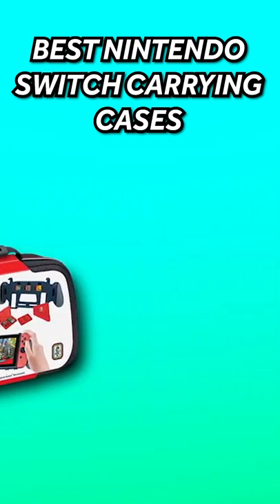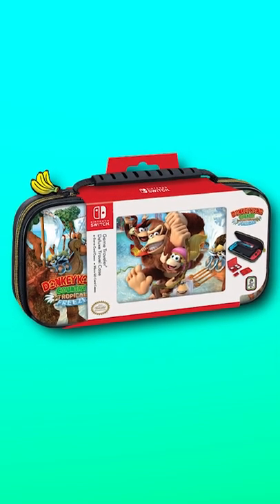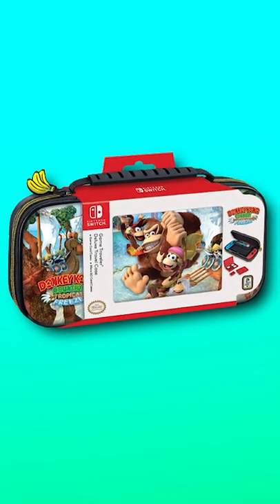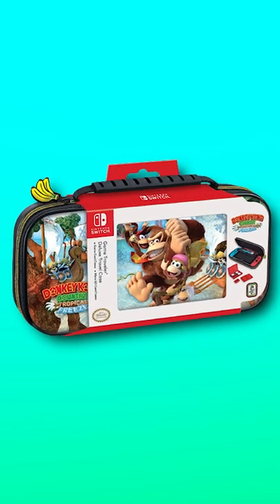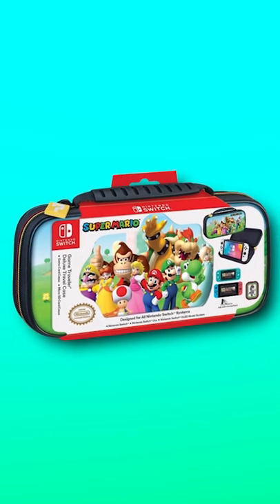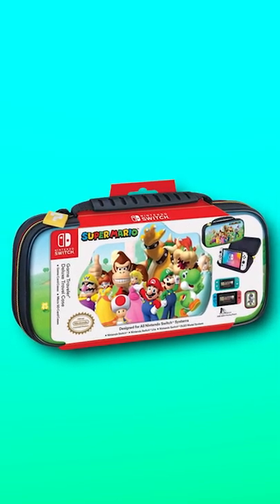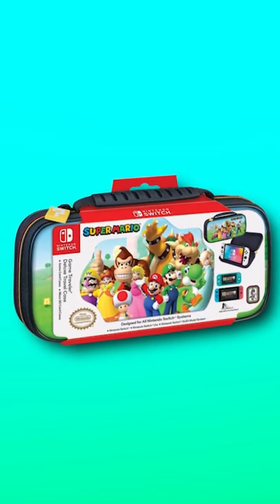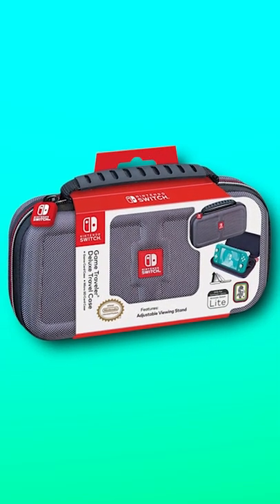The BEST Nintendo Switch CARRYING CASES!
🎮 Hey, Swizzlecakes! Thanks so much for tuning in! Today, Max will be talking about the BEST Nintendo Switch carrying cases! Sit back, relax, and enjoy the short! 🎮

EmSwizzle
USA